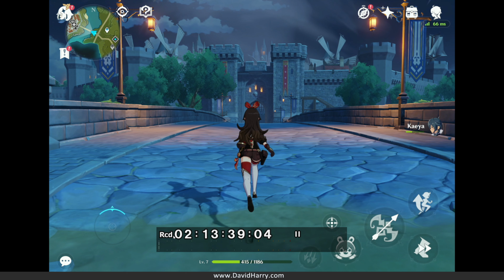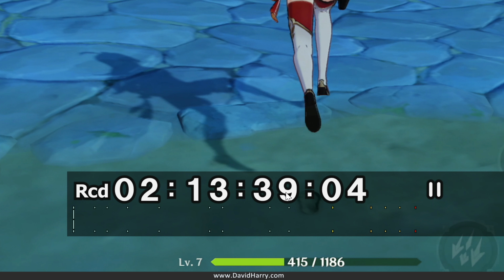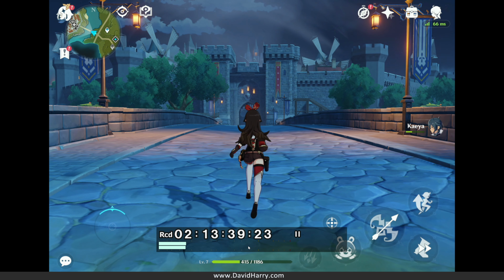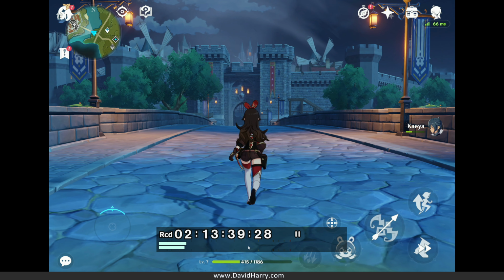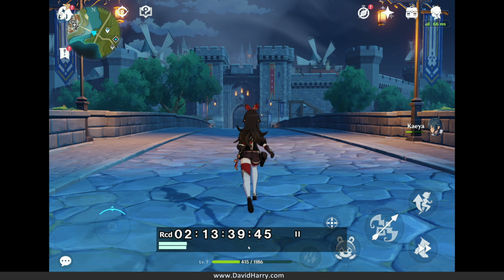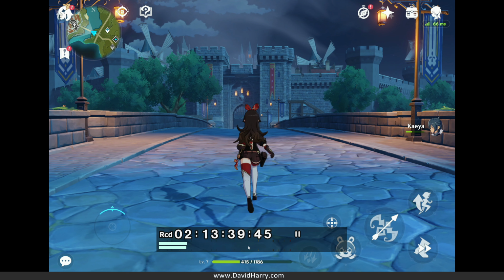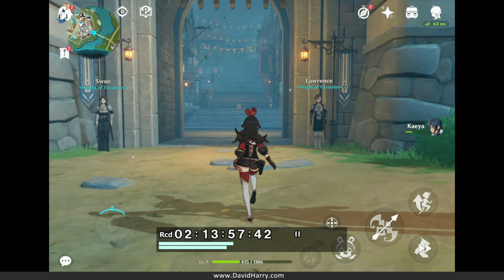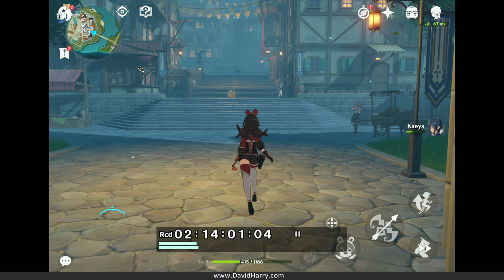iPad Pro M1 2021 Genshin Impact 1.6 FPS test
2021 iPad Pro M1 11"
2021 iPad Pro M1 12.9"

2020 iPad Pro 11"
2020 iPad Pro 12.9"

Magic Keyboard for 12.9" M1 iPad Pro
Magic Keyboard for all 11" iPad Pro

Apple Store at Amazon.co.uk

Peripherals that work with all iPad Pro 2020 and 2021/M1 models
CableCreation USB C to 4K 60Hz HDMI cable
CableCreation 8K USB C to DisplayPort cable
CableCreation USB C to Ethernet adapter
CableCreation USB C to USB 3 adapter
CableCreation USB C extender cable
Samsung USB-C Headphone Jack Adapter
Apple USB-C Headphone Jack Adapter
ESR tempered glass screen protectors
ESR Lens Protectors
Nonda USB 3 to USB C adapter
Tripod mount

USB C & Thunderbolt docks hubs and cables for iPad Pro. The following cables and hubs letterbox the HDMI output in 4K, I don't know about 1080P.
CableCreation USB C hub with 4K 60Hz HDMI
Dockteck USB C hub for iPad Pro
Dockteck Thunderbolt to HDMI adapter
Syntech USB-C to HDMI cable North America
Syntech USB-C to HDMI cable Europe & UK

Other Apple Products
Mac Mini M1 2020
iMac M1 2021
Apple TV 4K 2021

Genshin Impact 1.6 frame rate test on M1 iPad Pro 2021

So, after updating Genshin Impact to V1.6 on the M1 iPad Pro 2021, YES, the resolution has gotten better BUT the frame rate is totally bad.

Genshin is dropping loads of frames on the M1 iPad Pro even after a very specific update. At times when there's loads of action and loads of rendering on screen, the M1 iPad Pro 2021 is dropping more frames than it is actually rendering and playing.

Given that this update was specific for the Apple Silicon M1 chip in the 2021 iPad Pro and it is so bad. It does not look good for the future of M1 iPad Pro 2021 if games get worse after specific updates.

Gaming on the iPad Pro M1 2021 is starting to look really bad compared to the iPad Pro 2020 and gameplay on the M1 iPad Pro 2021 is also looking worse than gameplay on the iPad Pro 2020.

The settings for Genshin Impact were set to maximum for the highest quality graphics and the frame rate was set to 60 FPS

To me, this looked as if the M1 iPad Pro was only rendering 30 frames per second and then dividing that into 60 frames per second.

Special thank you to KILLMONGERGAMINGOFF for letting me know about the update, here's a link to the KILLMONGERGAMINGOFF channel, go checkout the gaming videos

Cheers,
Dave.